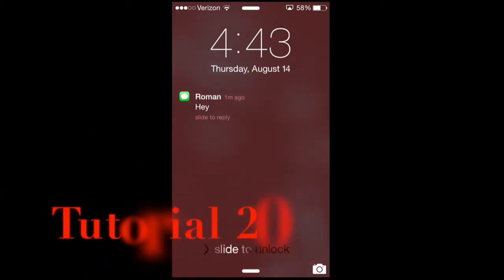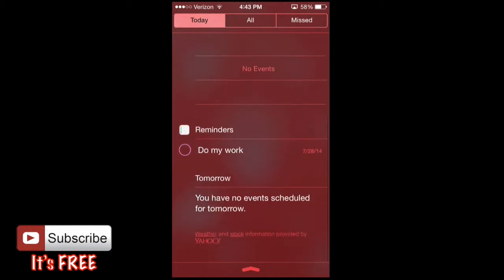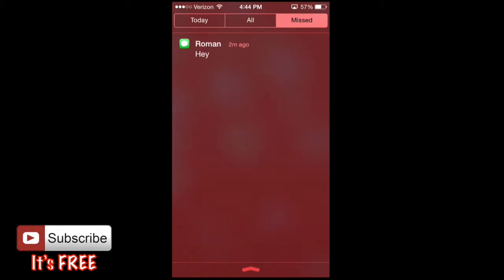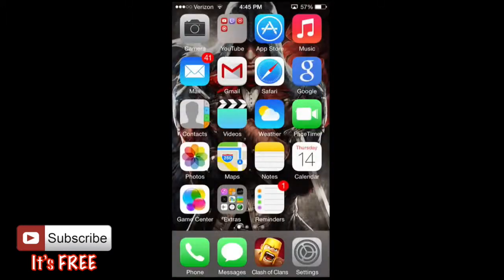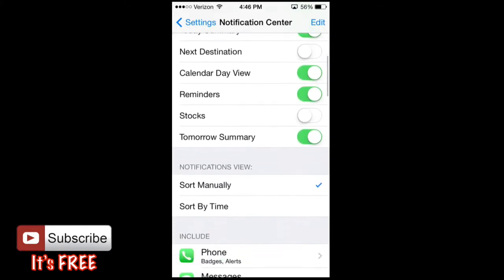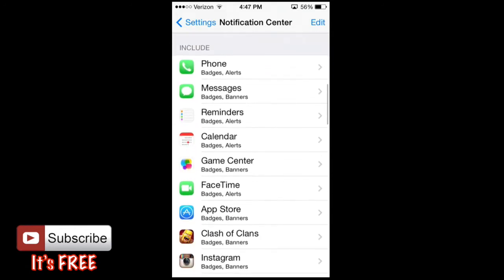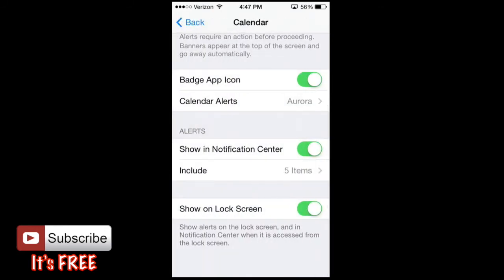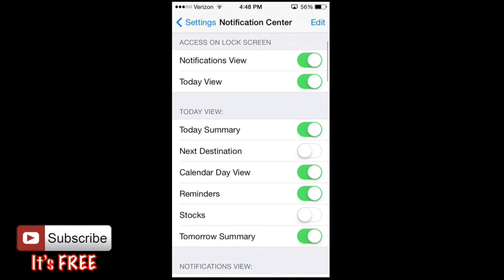Notification Center on your iPhone 5s | Tutorial 20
In this tutorial I teach you how to use use and manage the notification center on your iPhone.